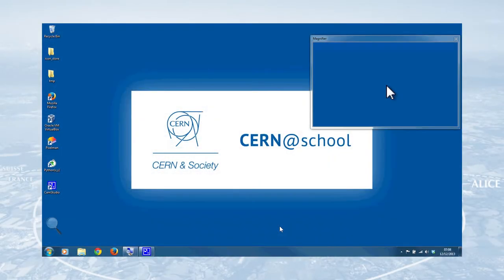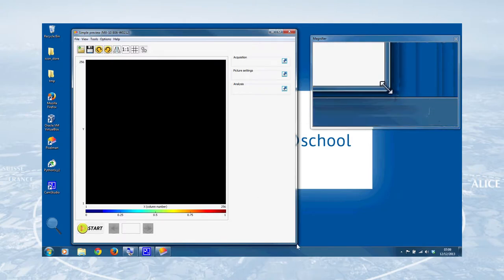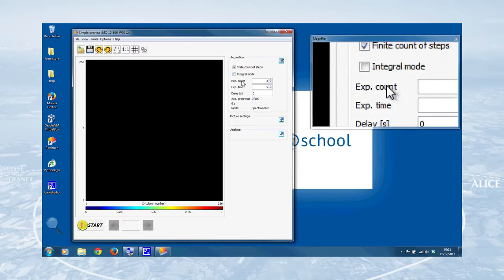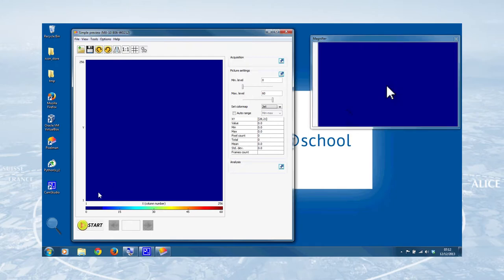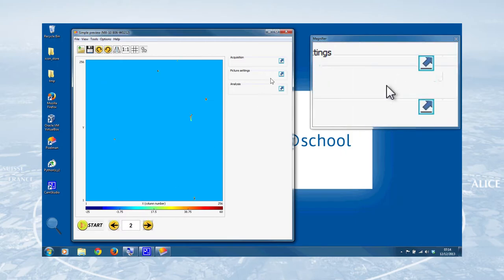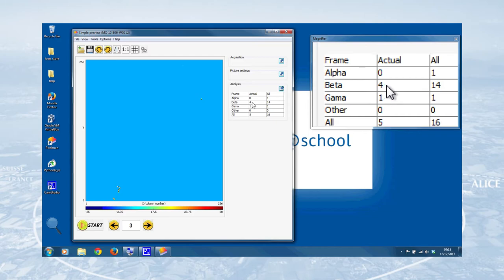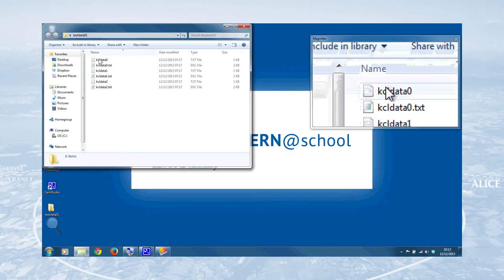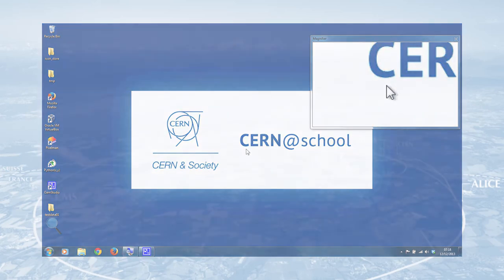CERN@school: Getting started with the MX-10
This short screencast shows you how get started with your CERN@school MX-10 particle detector, including running the Pixelman data acquisition software, adjusting the data-taking settings, taking a small dataset with a potassium chloride source, and saving the data for later analysis.

- and please ask questions in the comments section below.

CERN@school is supported in the UK by the Science and Technology Facilities Council (STFC), the Royal Commission for the Exhibition of 1851 and GridPP, the UK's computing grid for particle physics.

- homepage for the Royal Commission of the Exhibition of 1851